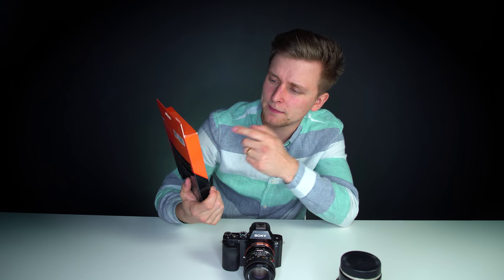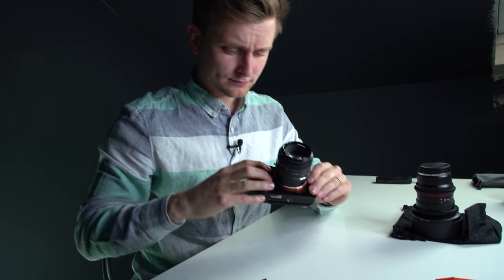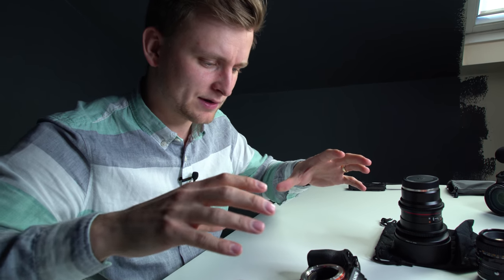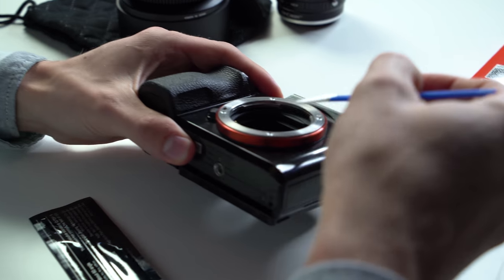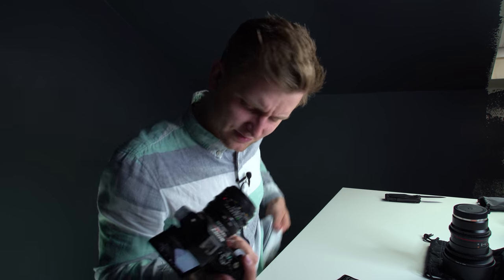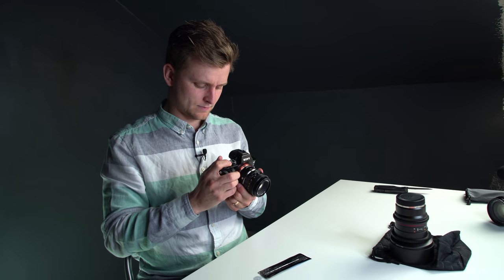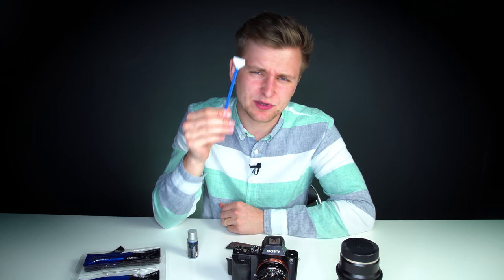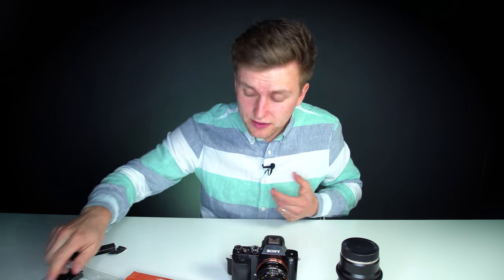HOW TO CLEAN YOUR MIRRORLESS FULL FRAME SENSOR? - Easy and Safe Way To Clean Your Own Camera Sensors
This video will show you how to clean your camera sensor especially full frame Sony mirrorless camera sensors. It's easy and safe. This can also be applied to other sensor size cameras.

The cleaning kit I used:
Full Frame Sensor Cleaning Kit

UES Full Frame (CCD/CMOS) Digital Camera Sensor Swab DDR-24 Type 3 Kit (Box of 12 X 24mm Swab + 15ml Sensor Cleaner)

GEAR USED IN THIS VIDEO:
AUDIO: